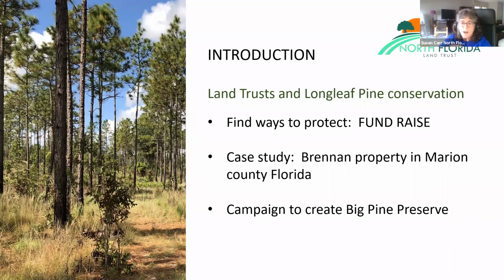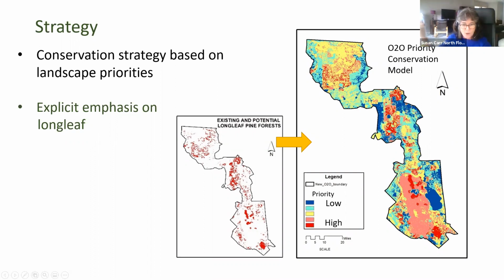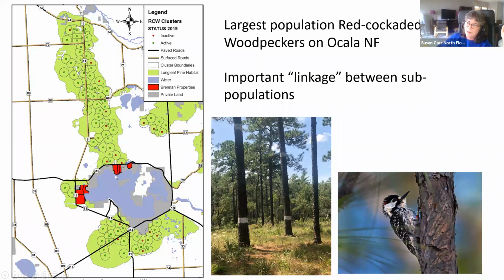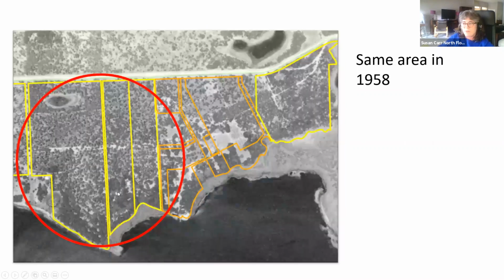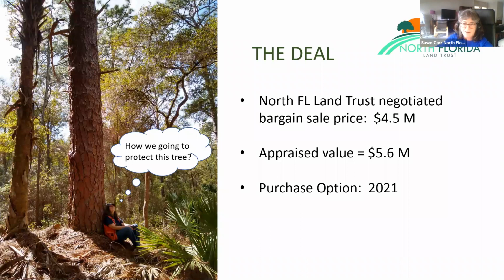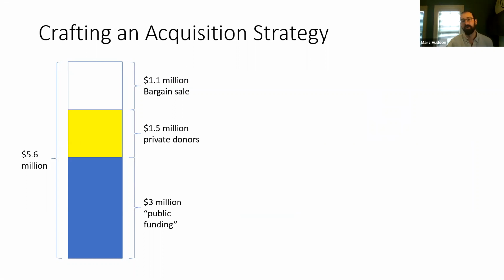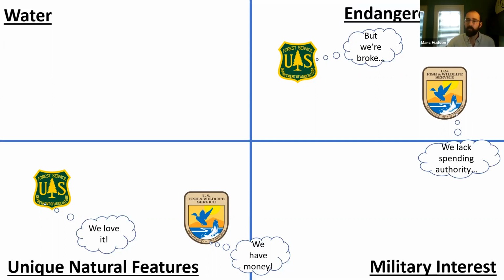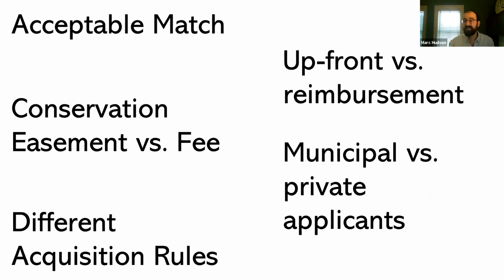Role of A Land Trust in Saving Old Growth Longleaf: a case study in North Florida.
13th Biennial Longleaf Conference Lunch n Learn: Friday, October 23rd
Speakers: Dr. Susan Carr & Marc Hudson, North Florida Land Trust
Staff Facilitator: Sarah Crate – The Longleaf Alliance